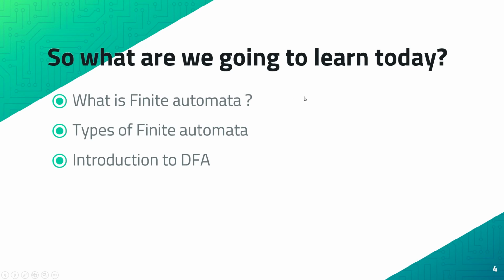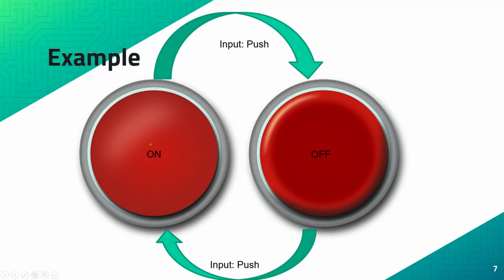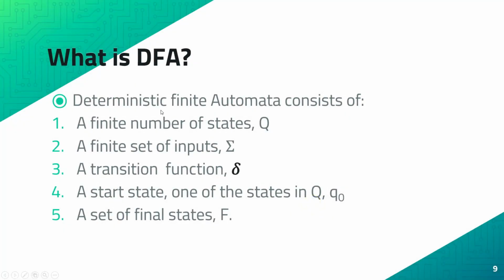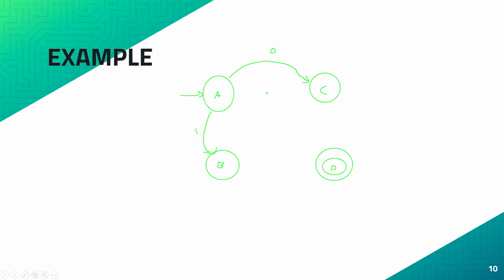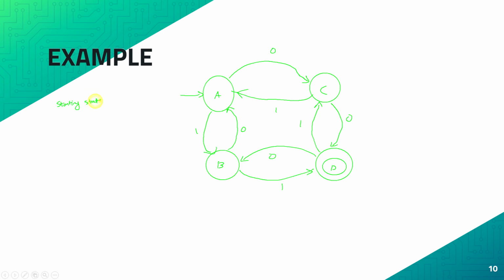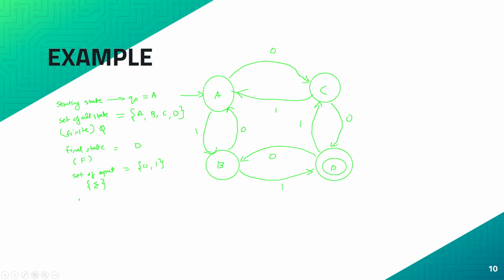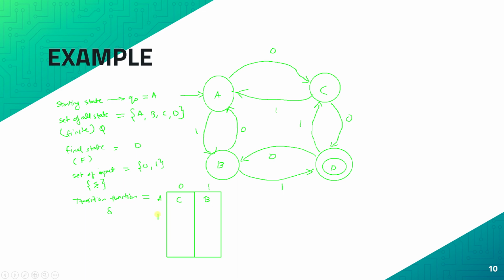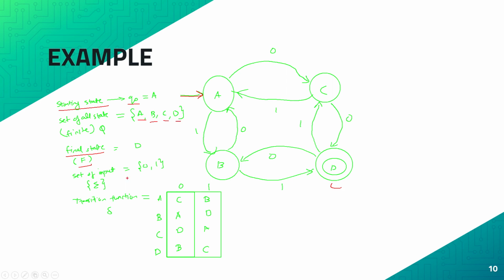Finite State Machine (Finite Automata) | What is DFA?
Finite State Machine (Finite Automata) in theory of computation.
In this theory of computation tutorial we will learn about Finite state machine in Hindi and what is DFA? Finite automata is a language that has finite number of states and the “control” moves from state to state based on external input.
What is DFA? Deterministic finite Automata consists of:
A finite number of states, Q
A finite set of inputs, Ʃ
A transition  function, 𝛿
A start state, one of the states in Q, q0
A set of final states, F.